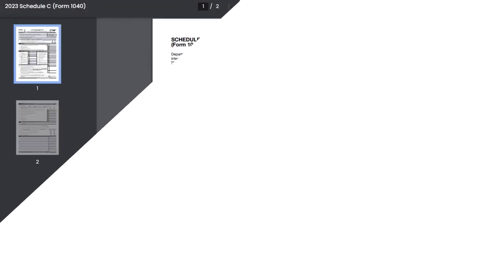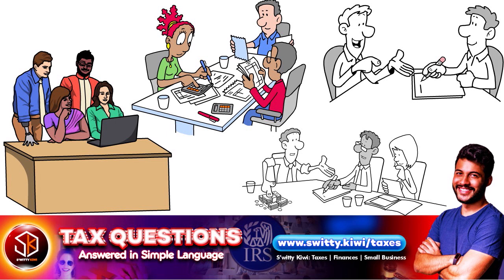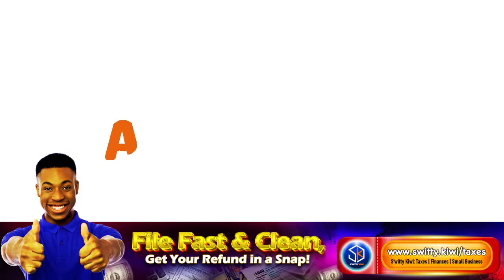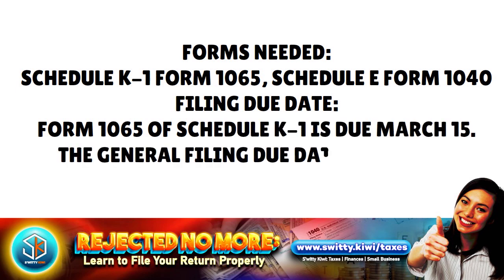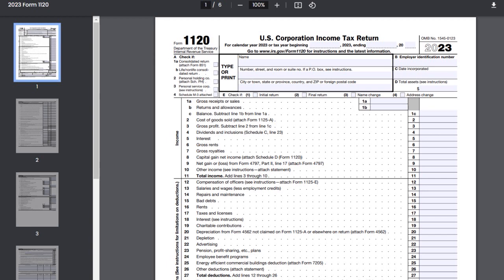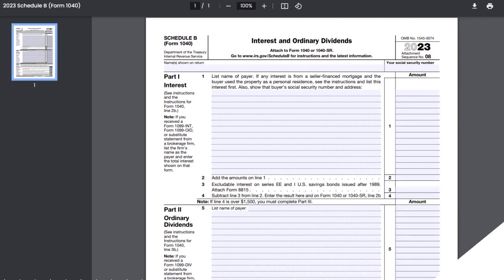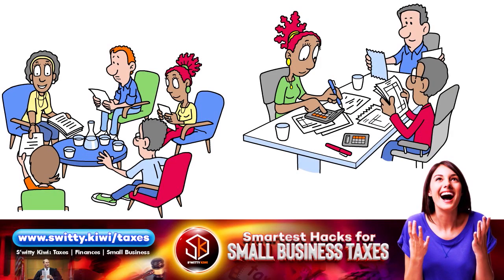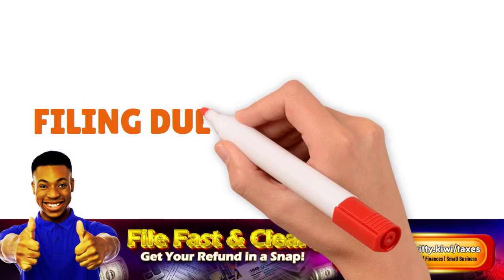All LLC Tax Forms in 2026: My Real Filing Lessons That Help YOU Stay Compliant And Save Thousands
This guide to all LLC tax forms you must file in 2026 retells my own filing chaos using the same IRS rules, schedules, and deduction opportunities you’re researching right now. Friend, you look like the kind of brilliant human who could walk into a tax workshop in Denver, charm the entire room, and still have time to color‑code your receipts by emotional trauma level. Recent IRS data shows that more than 28 million LLC owners file returns each year, and nearly 45 percent of them miss at least one required form, schedule, or election, which can trigger penalties or cause them to lose thousands in deductions. Inside this video, I’ll walk you through every form your LLC may need, the sneaky schedules, and the quiet IRS signals that tell you whether you’re about to write everything off correctly or accidentally create a tax horror movie.
_Now let me tell you a quick story, bestie. One year in Portland, I sat down with my laptop, a cup of coffee, and the confidence of a man who thought he understood LLC taxes. Hmmm. Uh. Gosh. When I realized I had missed a form that could have saved me thousands, my soul left my body, took a bike ride across the Hawthorne Bridge, and came back wearing flannel and regret. I stared at Form 1065 like it had personally betrayed me. When I finally figured it all out, I swear the ceiling fan applauded. That moment felt like finding a forgotten 50 in your raincoat after an Oregon downpour. And now I’m sharing everything so YOU never experience that kind of LLC heartbreak._
💬 **Comment** your funniest LLC moment or your biggest confusion.
📤 **Share** this with a friend who still thinks LLCs magically lower taxes.
🏷️ **Tag** someone who owns an LLC and needs this wake up call.